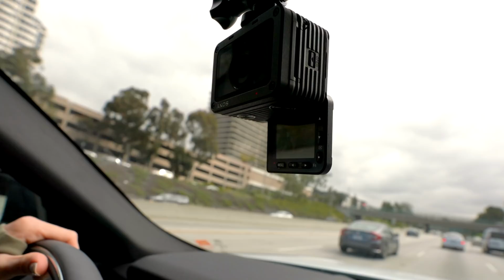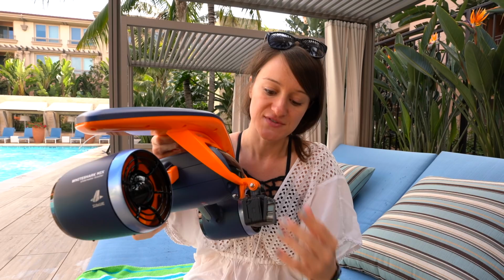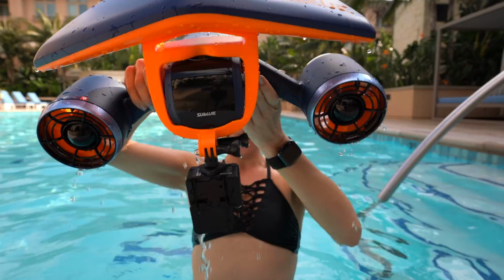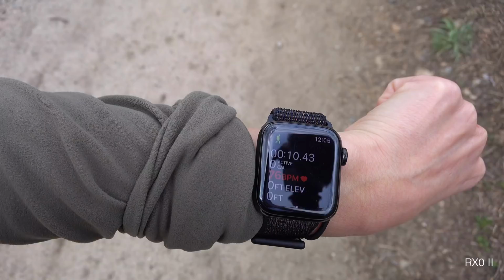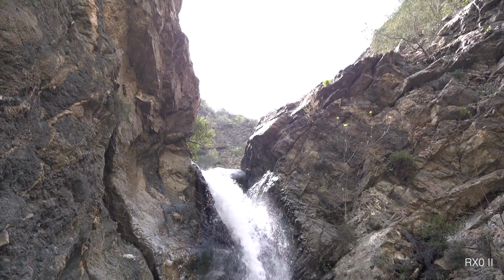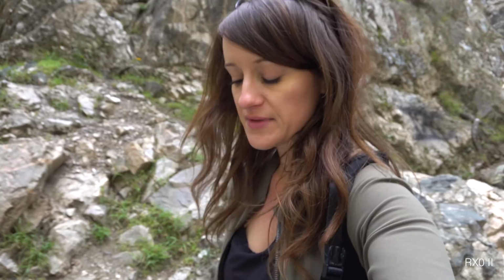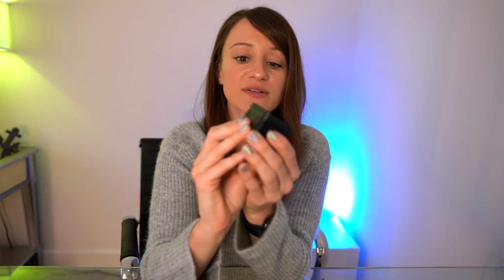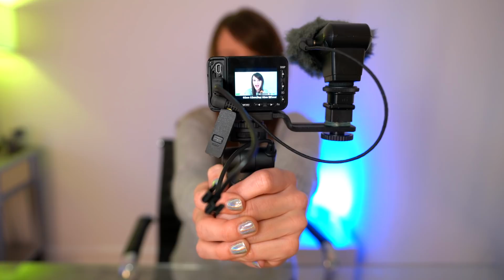NEW Sony RX0 II Camera Test!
Sony just released the RX0 II and I show you how I would use it! :)

MY GEAR:
Underwater scooter
📸 Sony A7R iii
Screen Protector
📸 Sony FE 16-35mm f/2.8 GM Lens
📸 GoPro Hero 7
📸 Sony RX 100 V
➡️ Favorite Products

B&H:
🚁 Mavic Air
📸 Sony A7R iii
📸 Sony a 6500
🤑Referrals
🚗 Washos $10 off car wash: 07d04
🙌🏼 Soothe $30 off massage: FPBYF